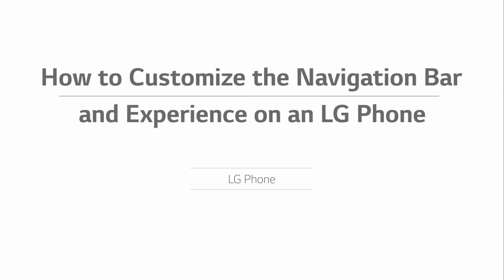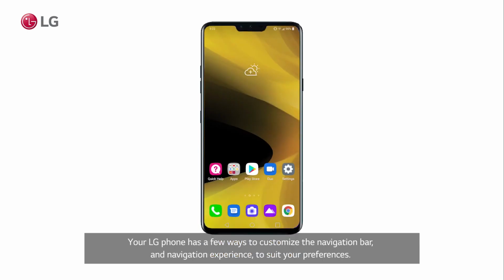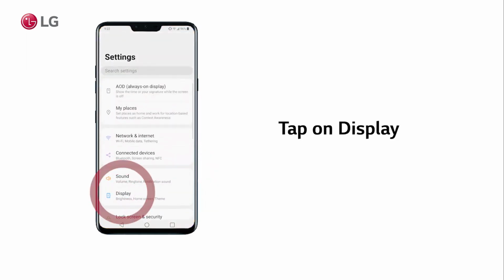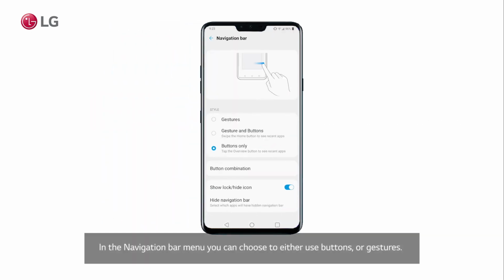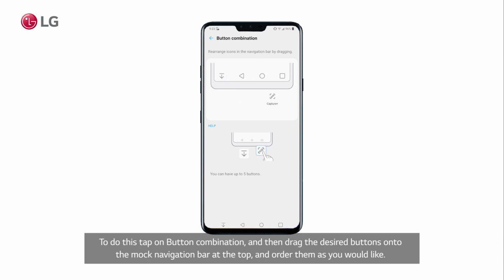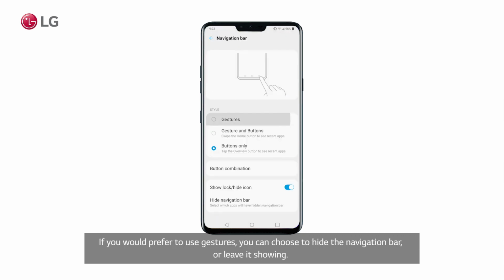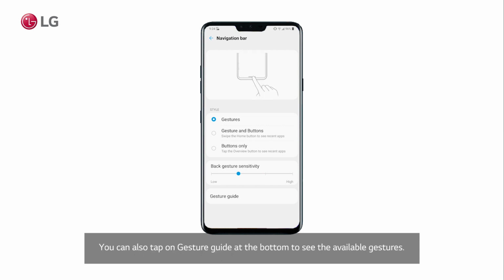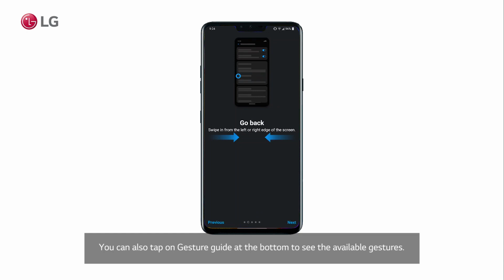[LG Mobile Phones] How To Customize The Navigation Bar & Experience On Your LG Phone